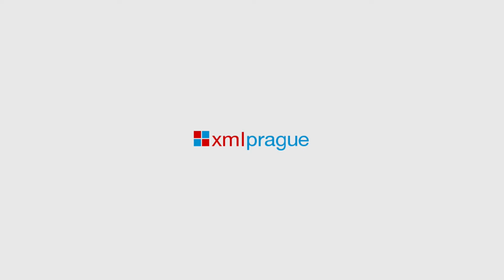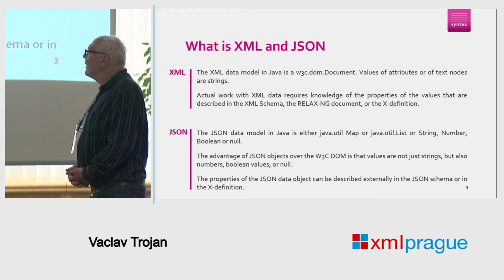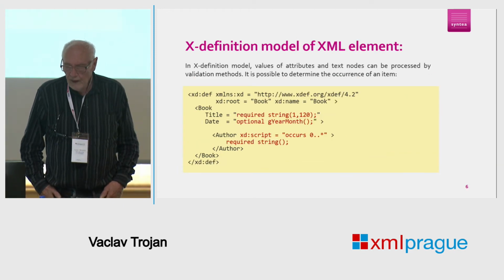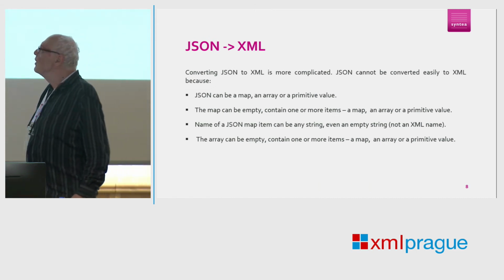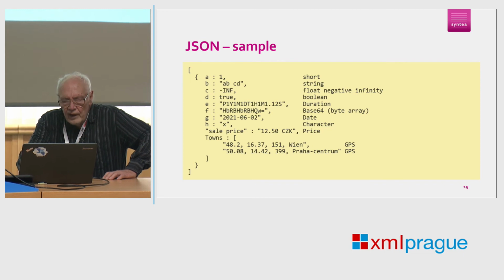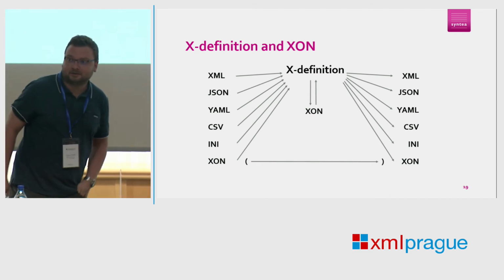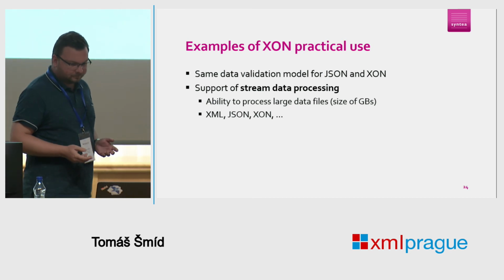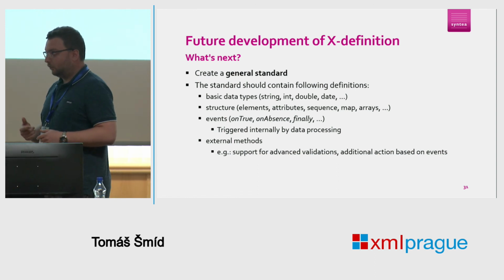X-definition 4.1: XML, JSON, YAML and XON - Václav Trojan and Tomáš Šmíd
X-definition 4.1 has been extended to work with JSON ot YAML data in addition to supporting XML data (there are also supported Properites or Windows INI data forms). The X-definition Object Notation (XON) format has been proposed as a generic format for writing supported data. The XON format is an extension of JSON. While JSON only knows string, number, boolean, and null values, XON format allows you to specify the date, time, email address, IP address, number type, number of all other types of values in the that X-definition supports